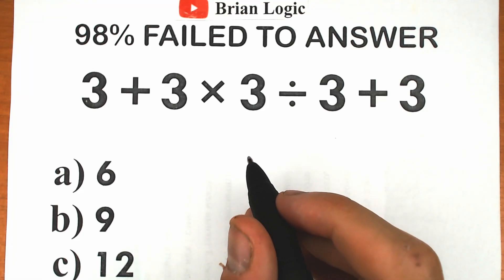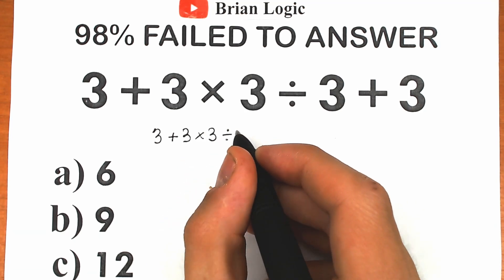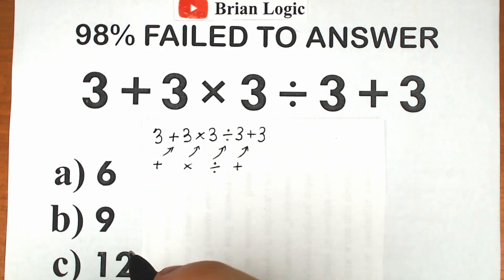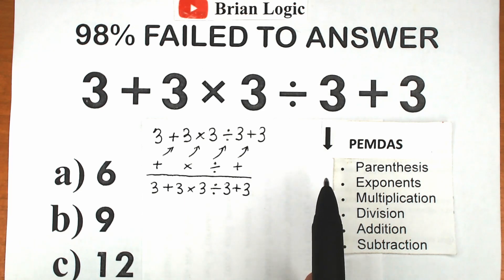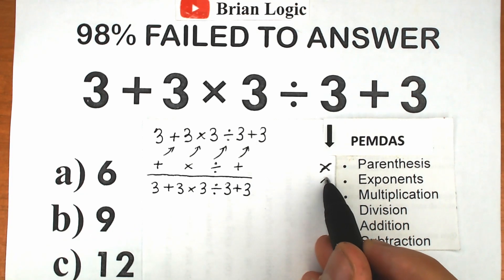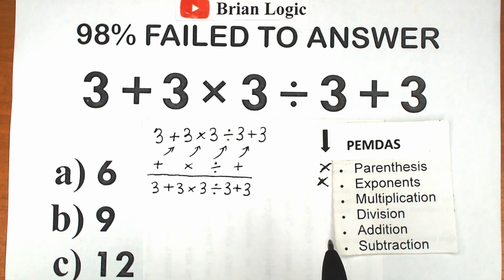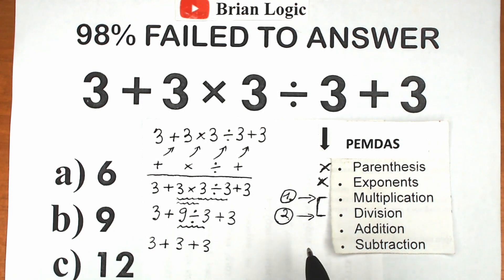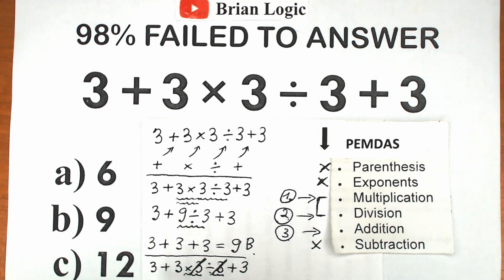Did you study well at school?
Lets test our school knowledge! Please, don't make this mistake!